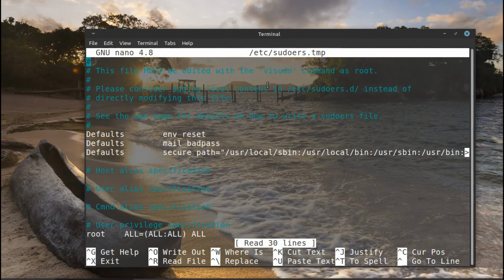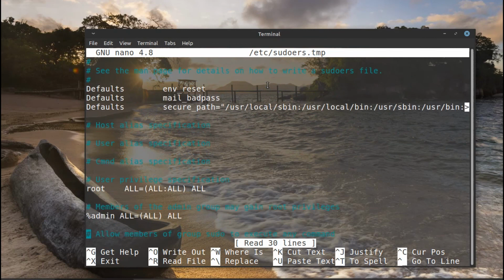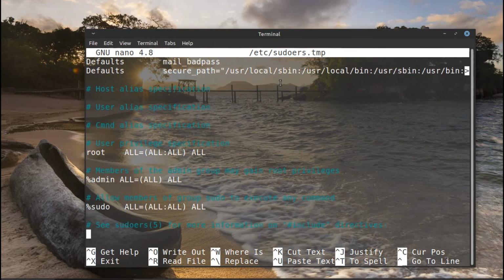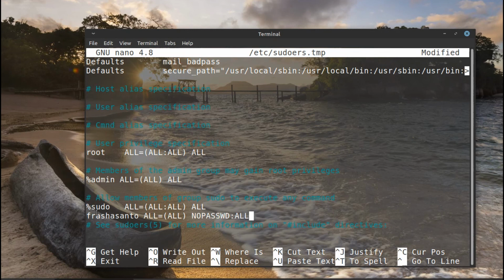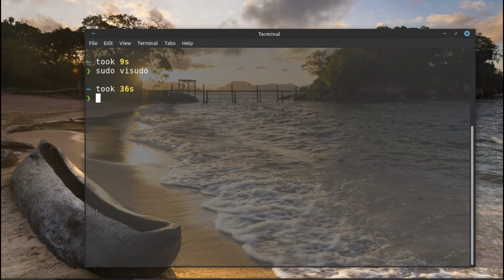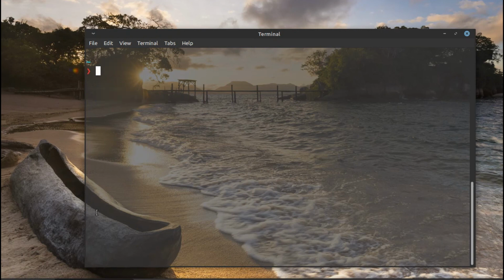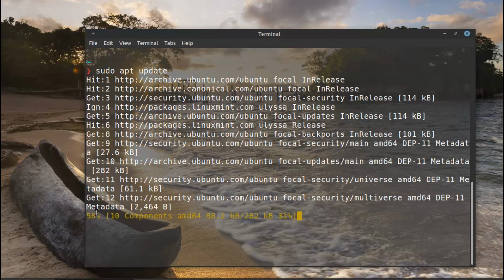How to run the sudo command without typing a password - all Linux distros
command used in the video tutorial
sudo visudo
To use anothe text editor other than nano: sudo EDITOR=(text-editor name) visudo